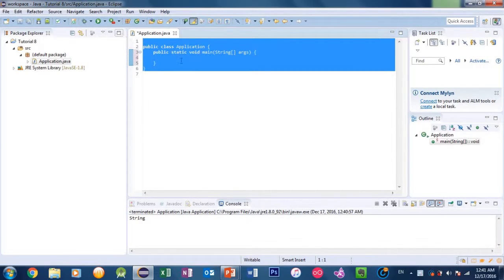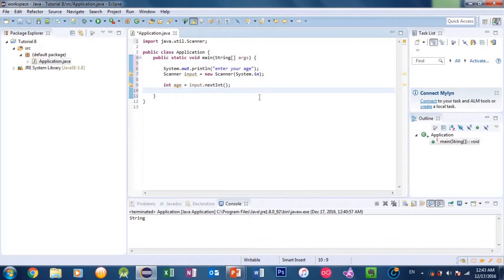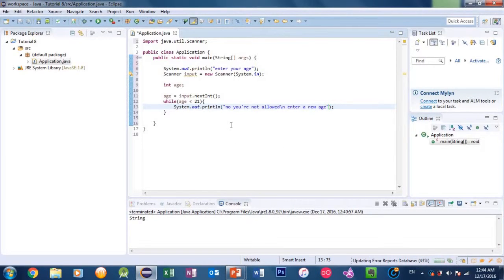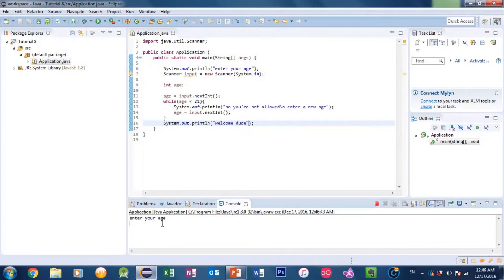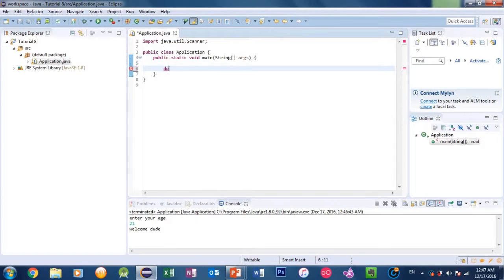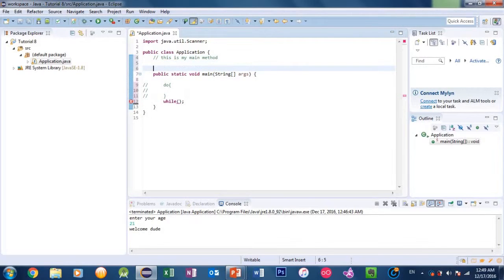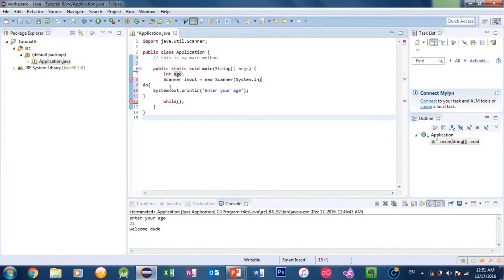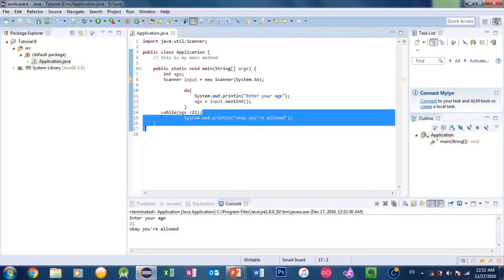Java course for complete beginners - Do While Loop 2017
in this tutorial you'll be able to make use of do while loops and how they are different from other kinds of loops